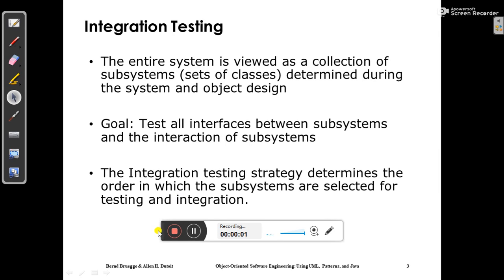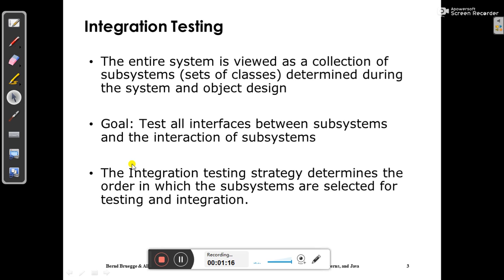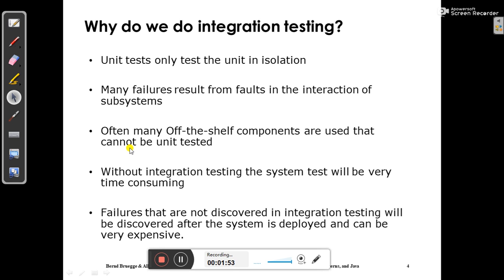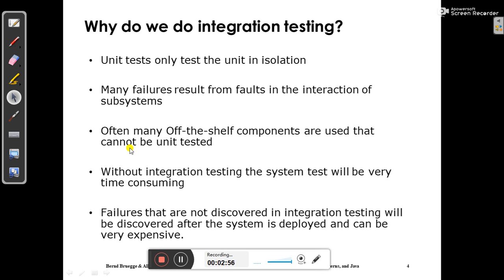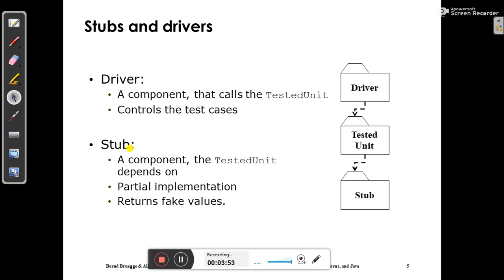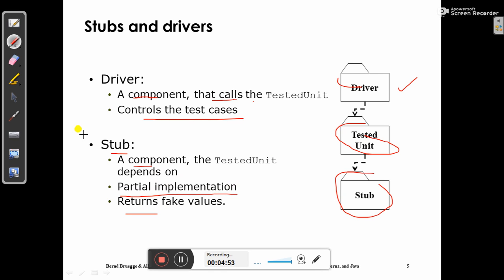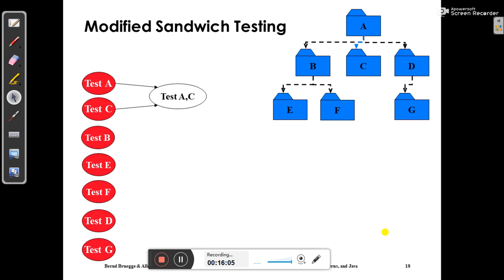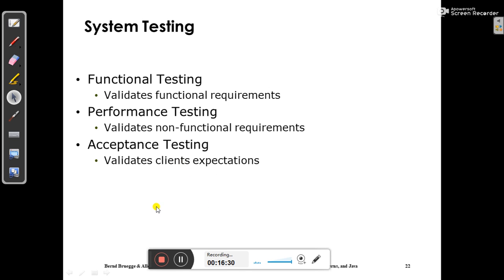Cycle 10 Day 3 Integration Testing